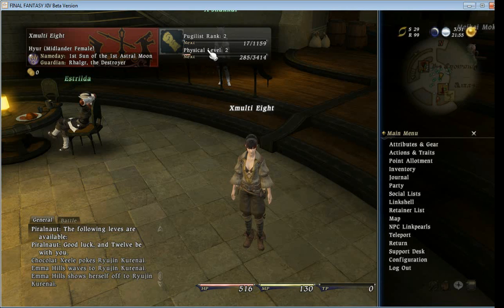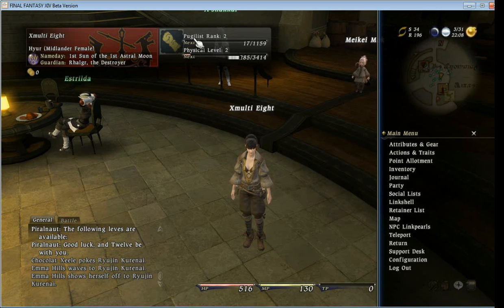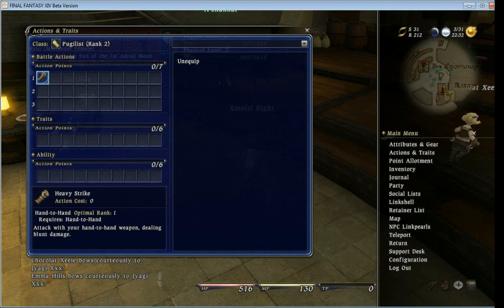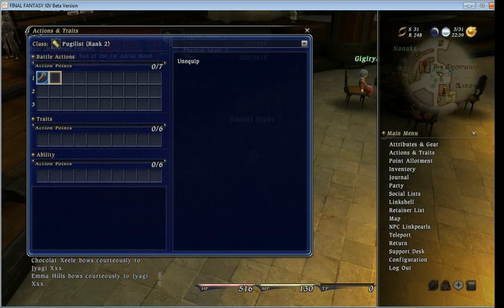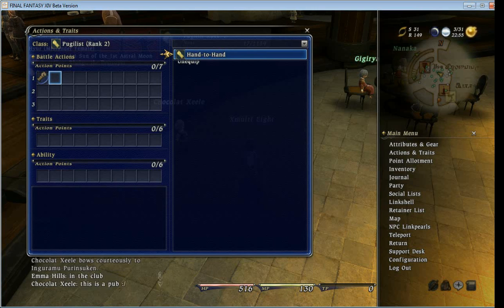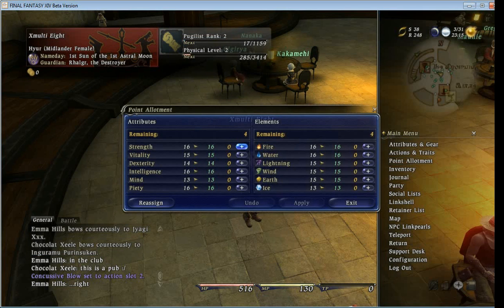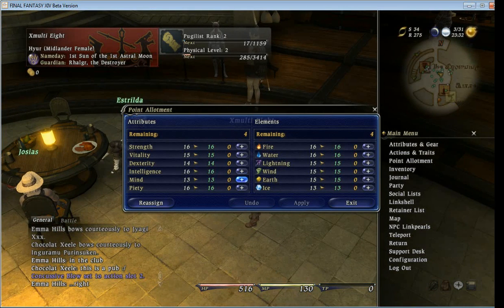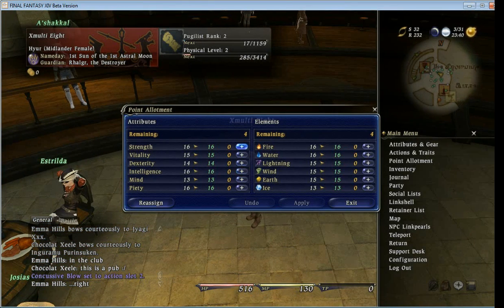FFXIV Open Beta - part 1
A quick peek at the upcoming Final fantasy online game. I used to play Final Fantasy 11. My character was a dark knight called Thrograth (the original one) and I was on the Diabolos server, Aegis LS. I would very much like to get in touch with anyone that remembers me from those days, especially the people from Aegis.

The last 3 videos are some of my thoughts on what this new game feel like compared to 11. Been a while since I played 11 so this is mostly from memory. Enjoy and do ask if you want to know or don't understand something.